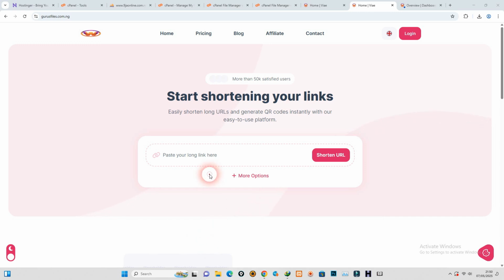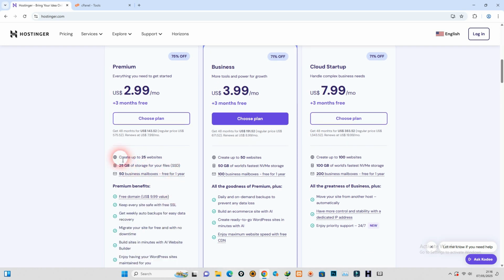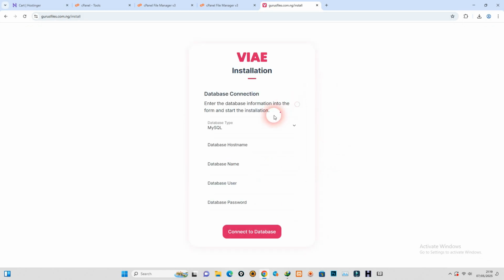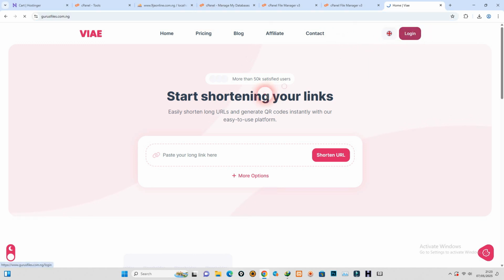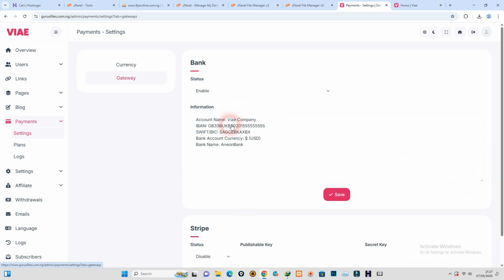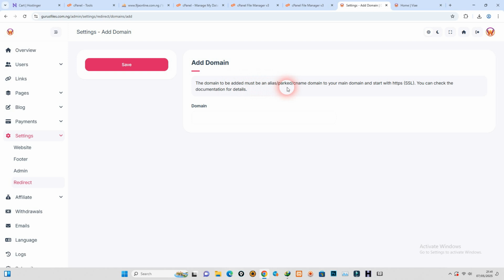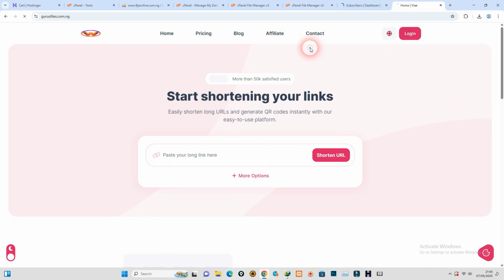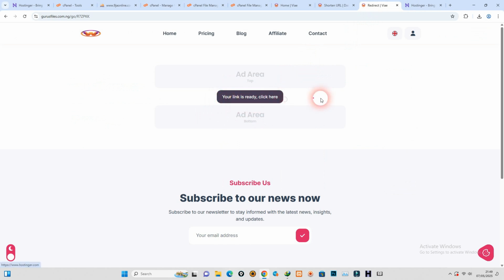Generator QR Code URL Shortener with Viae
Viae is an advanced, responsive and modern script for url shortening coded with Laravel 11 and Vanilla JS. It is easily customizable with page builder and widgets. The seo settings of each page can be adjusted. All PHP codes are written in accordance with PSR standards. HTML codes have been tested in W3C validator. CSS files are created with SASS.